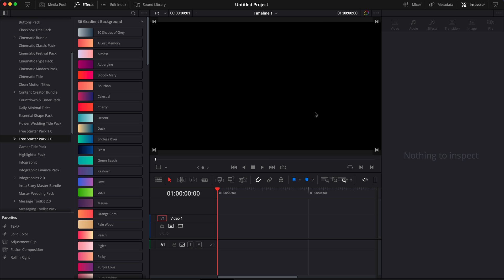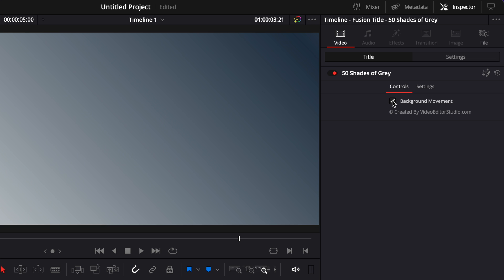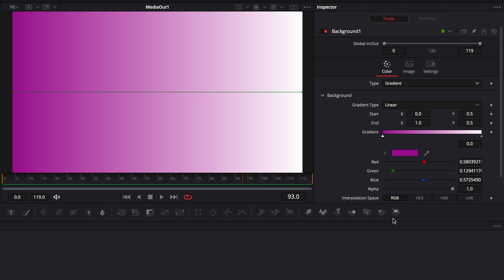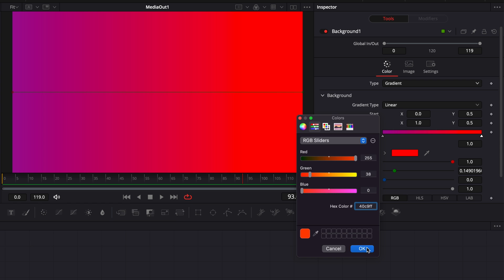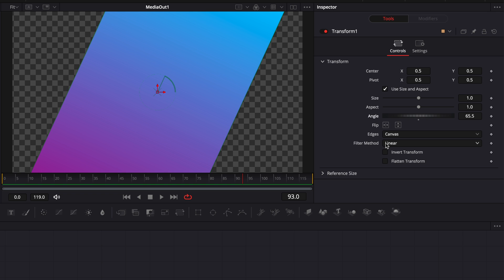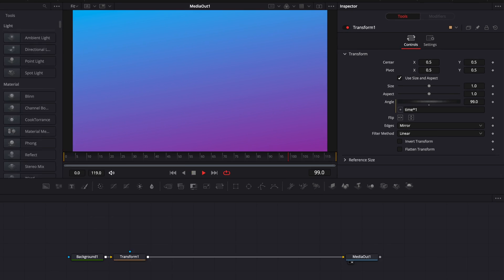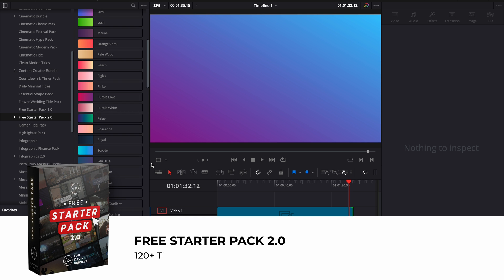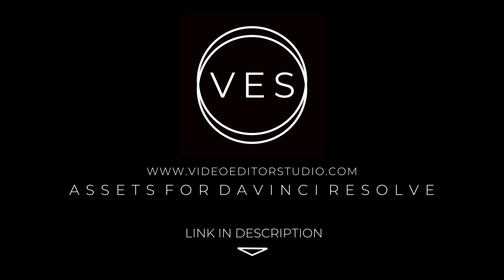36 Free Gradient Backgrounds for Davinci Resolve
In this Davinci resolve tutorial, I'll show you how to create the animated gradient backgrounds available in our starter pack. It's very easy to do using a simple expression inside of fusion.